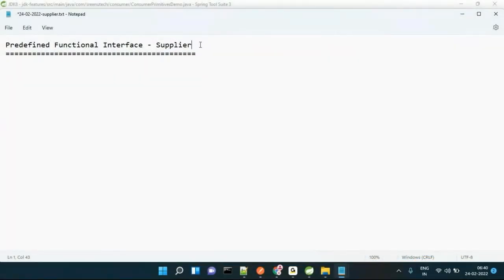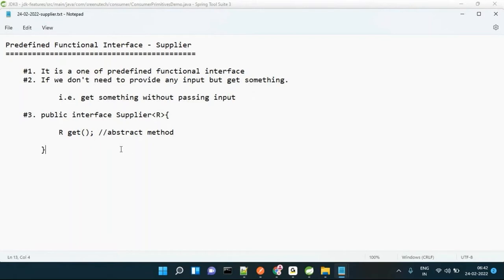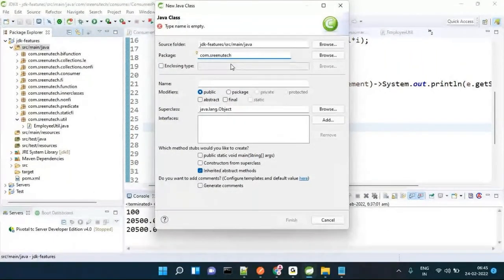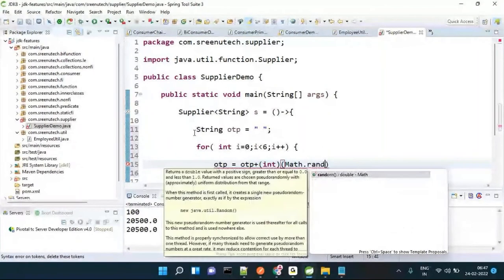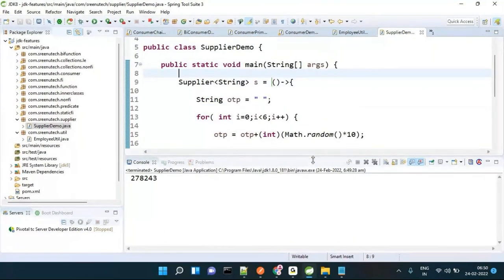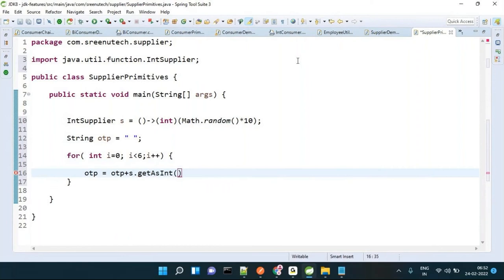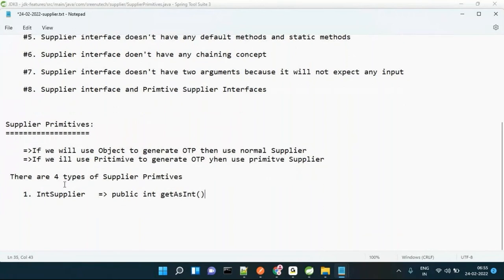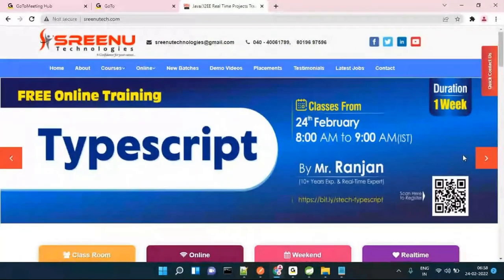JDK8 Features (Predefined Functional Interface-Supplier) Session-15 | By Mr. Sreenivas